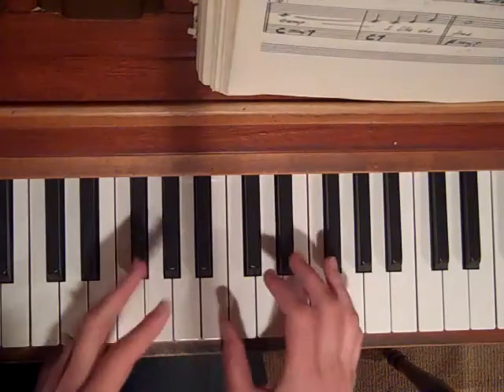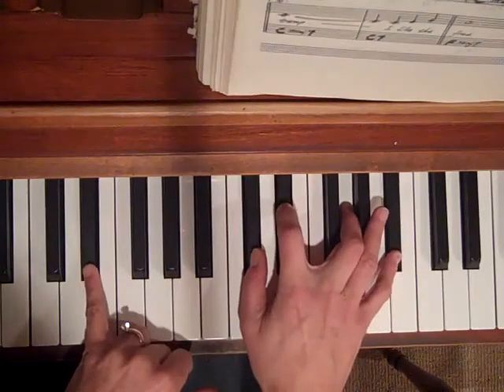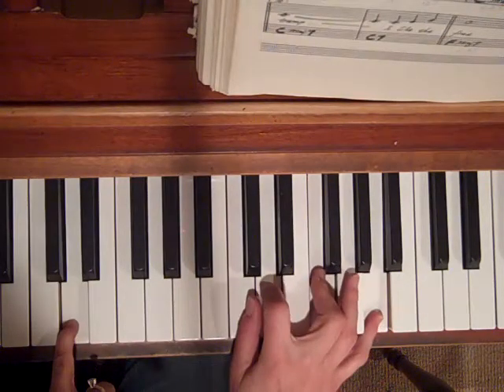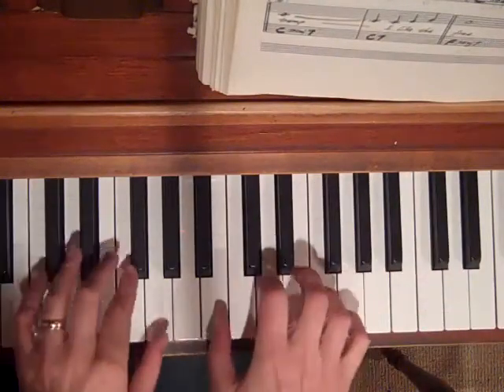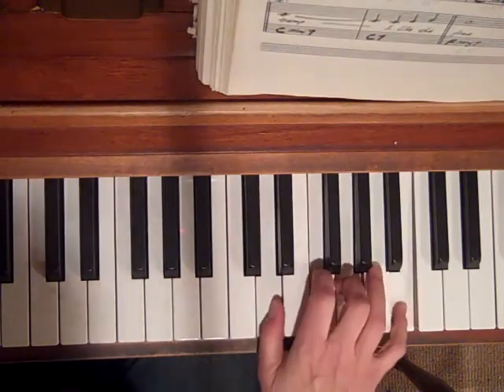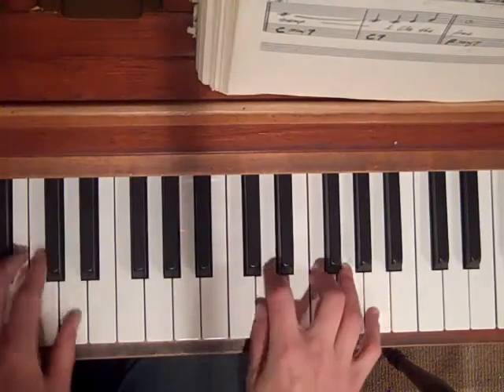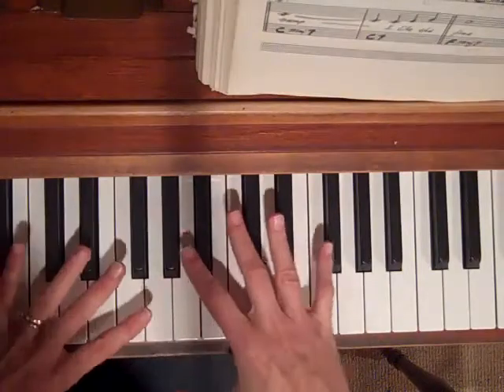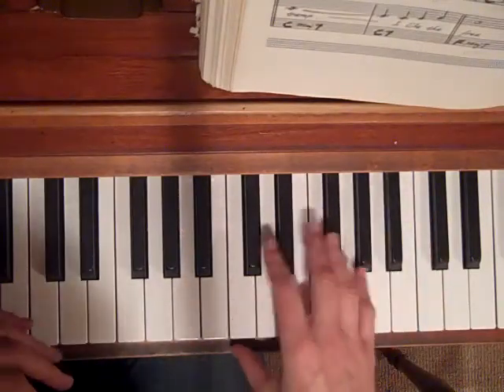Introducing a Song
This video teaches you an easy chord progression to introduce a song